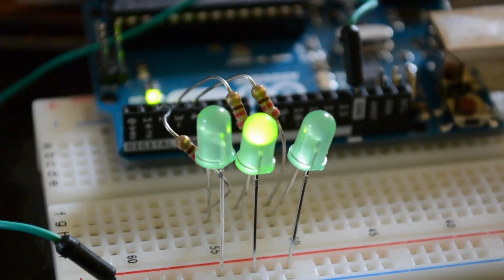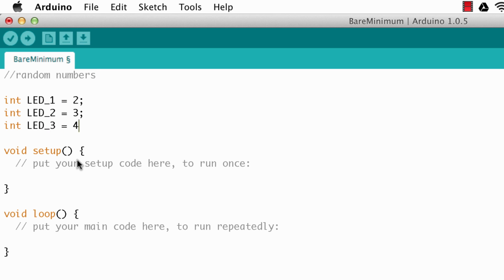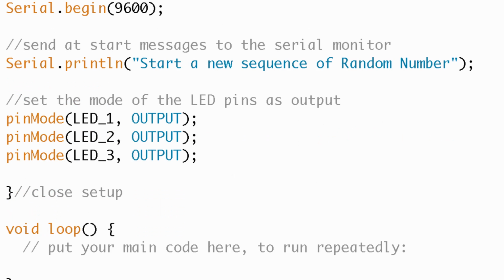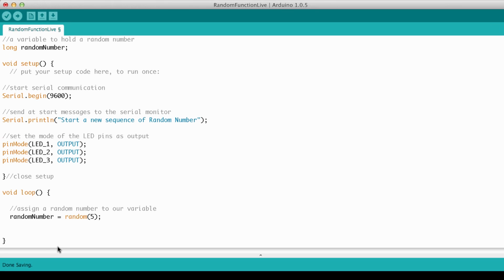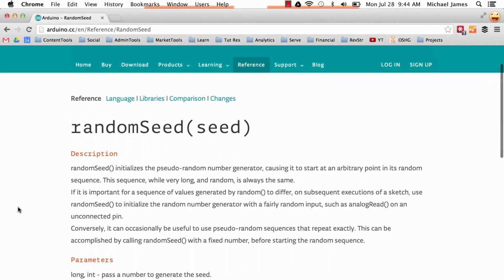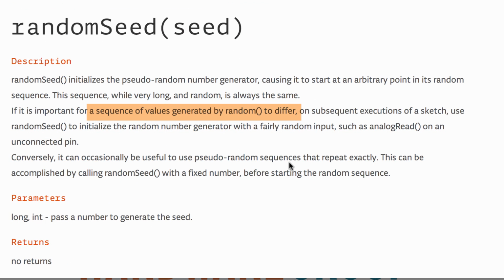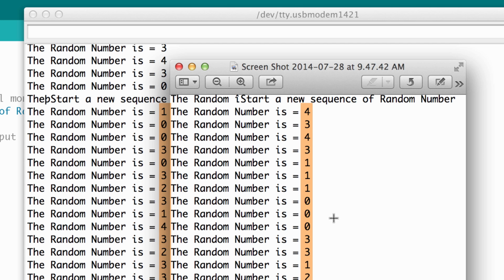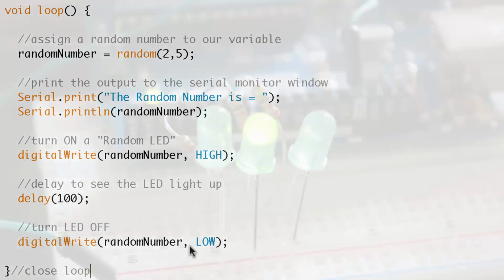Using random numbers with Arduino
This video tutorial walks through the use of the random() and randomSeed() function as it pertains to Arduino.  We first investigate the output of the random function, why we need to use the randomSeed function to generate more apparent randomness and how to do it.  We then use the randomly generated numbers to turn on and off three separate LEDs...randomly...